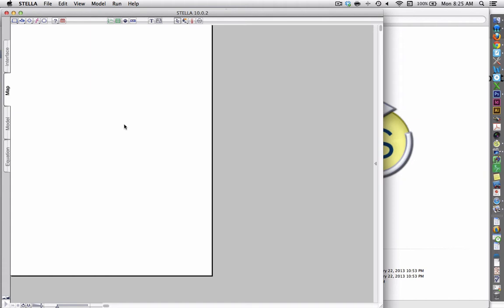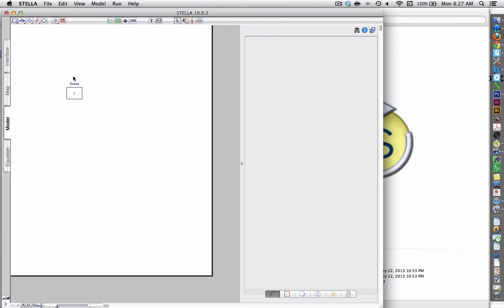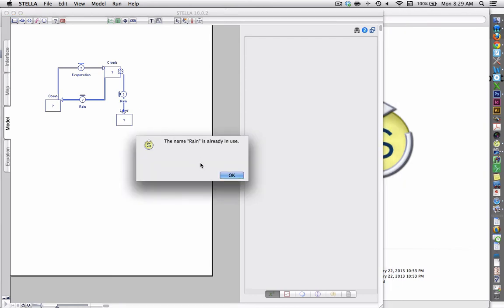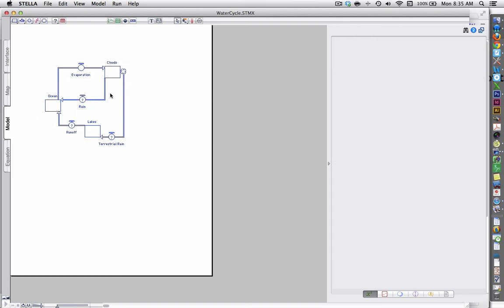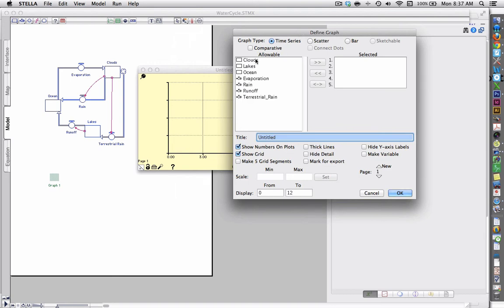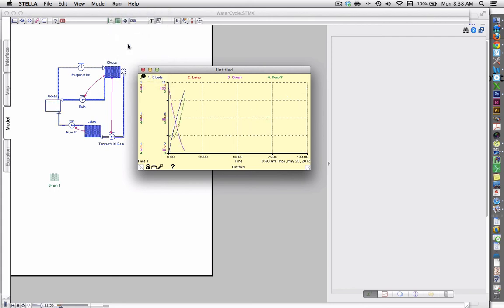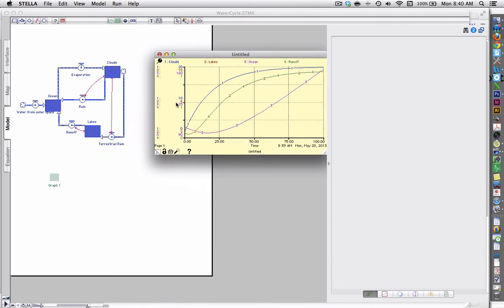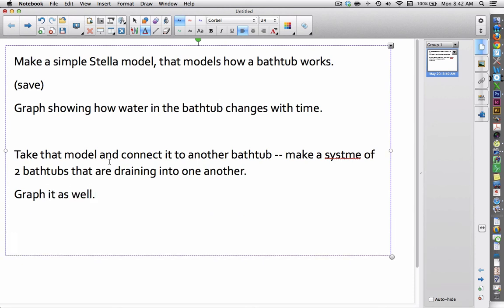Intro to Stella